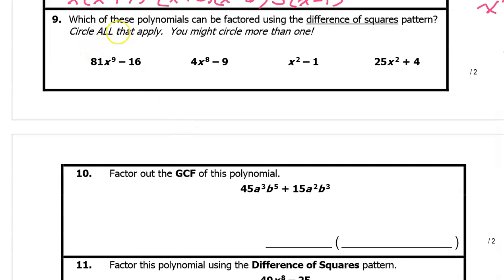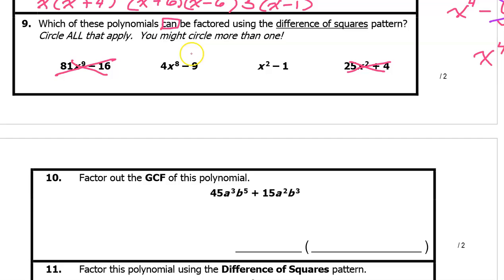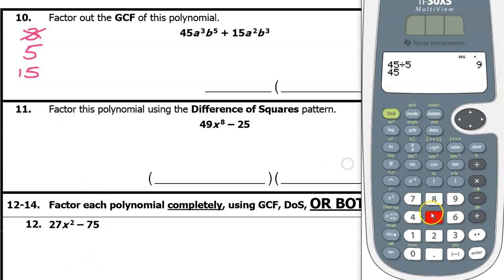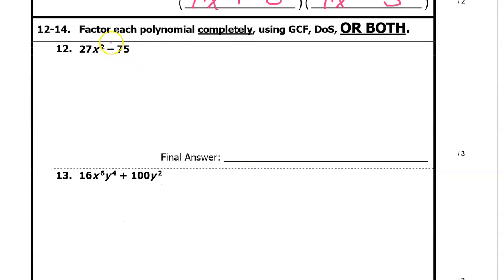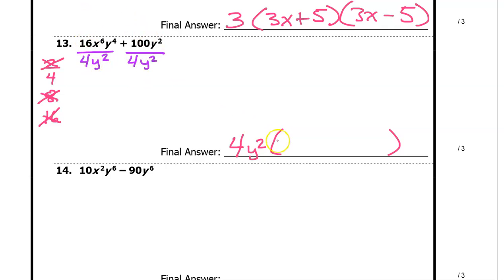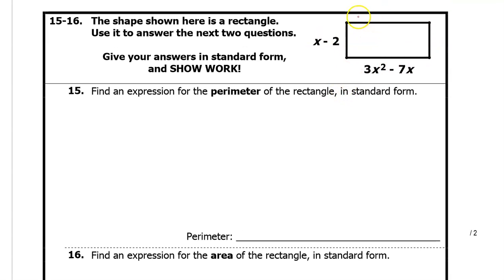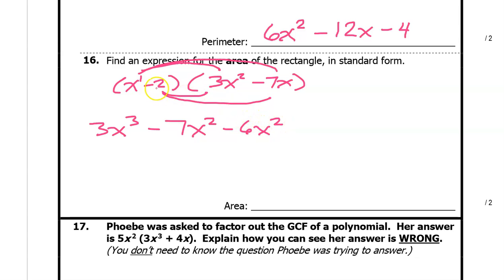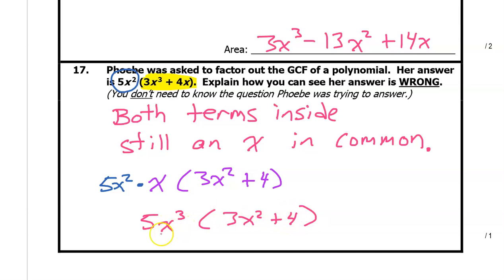Day 5 Quiz A (9 to 17) Polynomial Operations, GCF, Difference of Squares